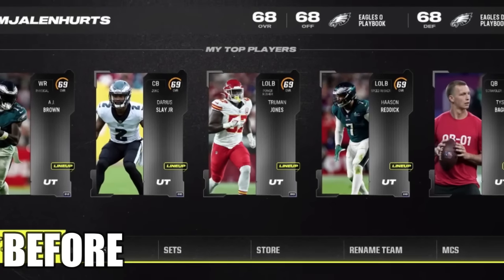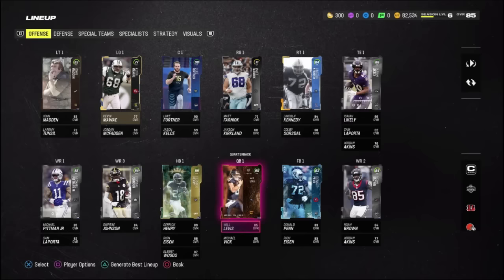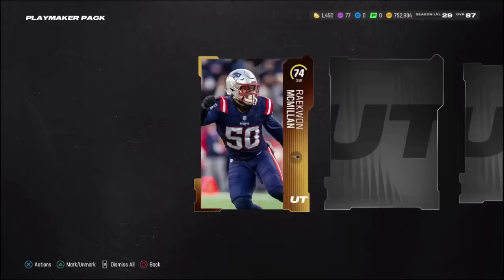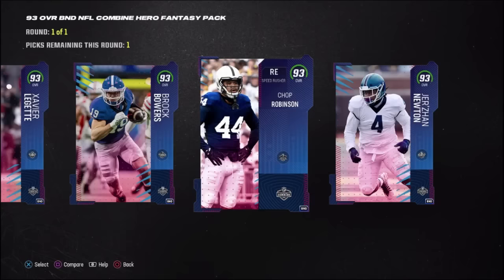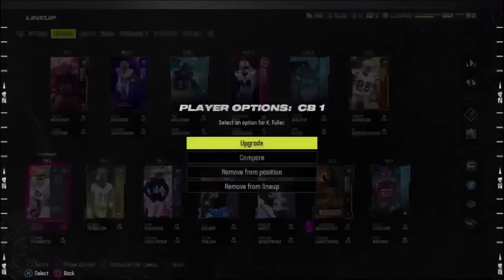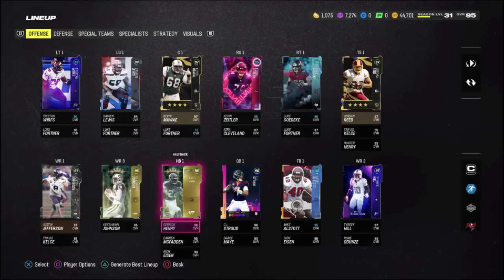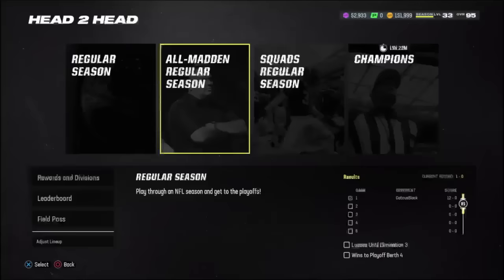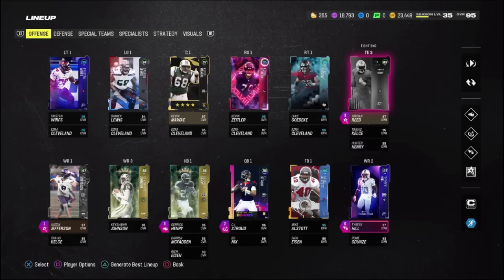Building My MUT Team in One Week!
In this video, I built my Madden 24 Ultimate Team in only 1 week! It was a pretty crazy video to get done, but I'm very satisfied with the results. Let me know if I could've done anything differently. Would appreciate the feedback.